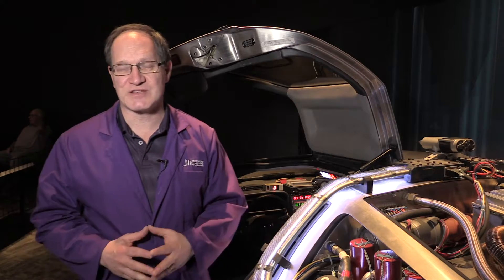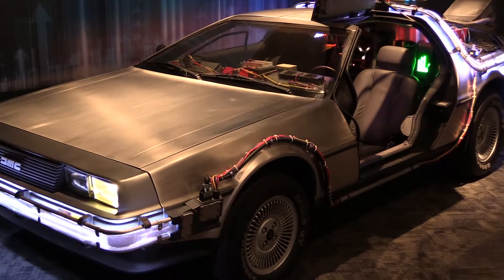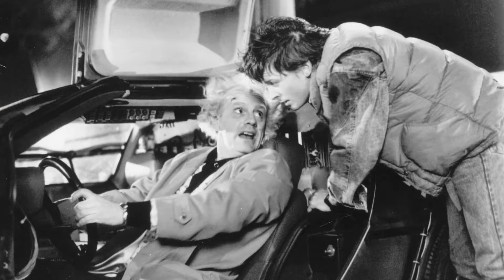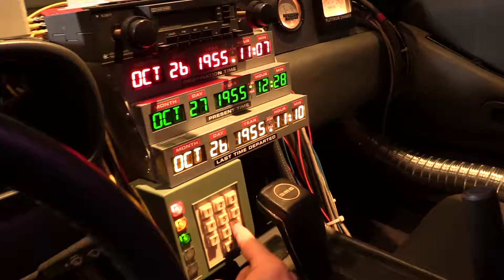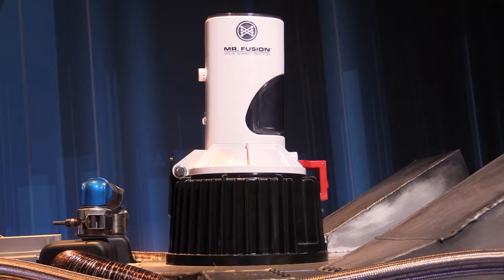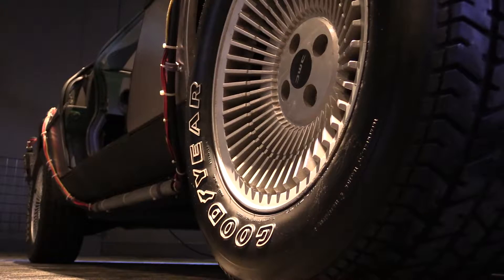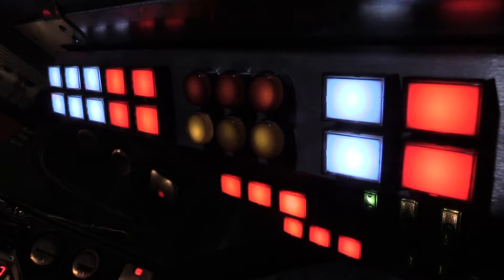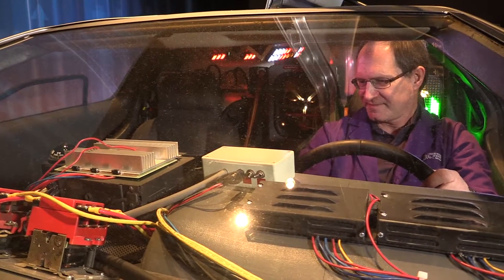Time-travelling DeLorean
None